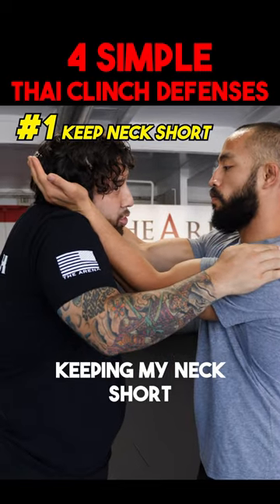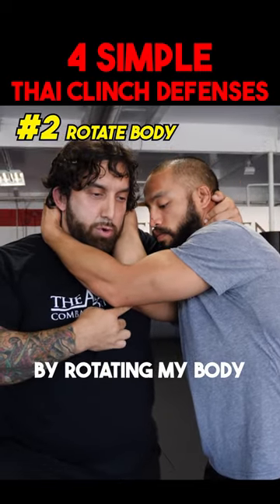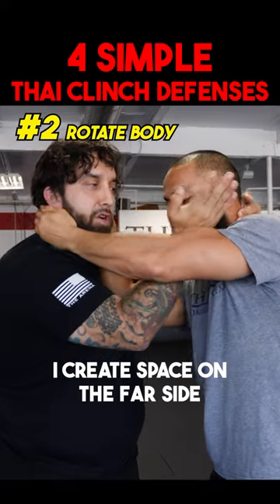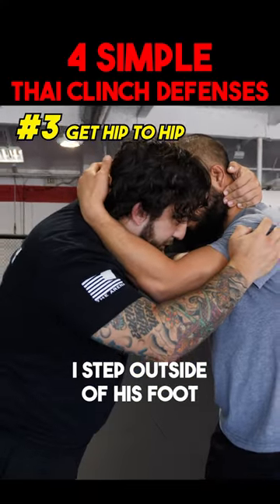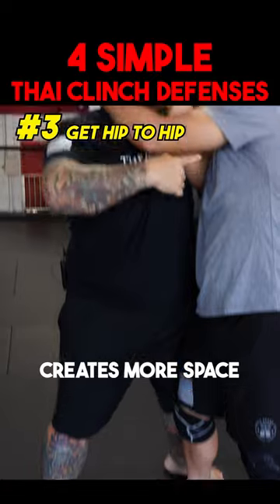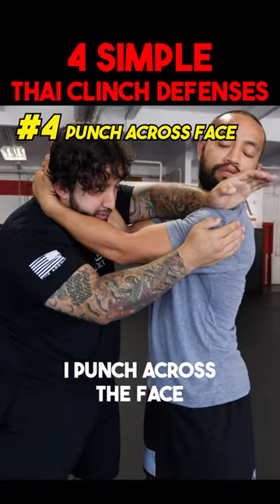4 SIMPLE Muay Thai Clinch Defense & Escape Drills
Escape the Muay Thai clinch with these 4 simple defenses, demonstrated by Coach Charles Martinez at The Arena.

The Arena is San Diego's leading combat sports gym. They offer a variety of classes and coaching for Boxing, Jiu Jitsu, MMA, Kickboxing, Muay Thai, and Wrestling.

The Arena is San Diego's Martial Arts school, offering a variety of classes for fighters and those who want to train like them. As the largest and oldest Martial Arts school in North America, originally founded in 1949, they offer the single largest Martial Arts program in one location and have world-class coaching.